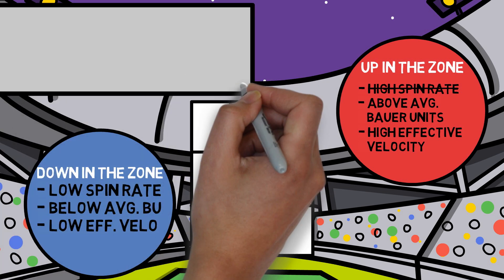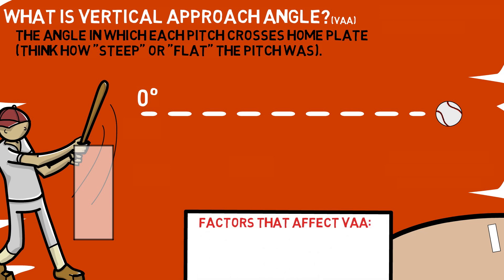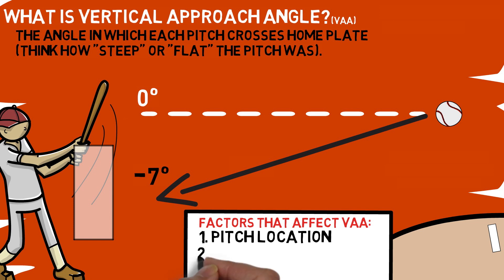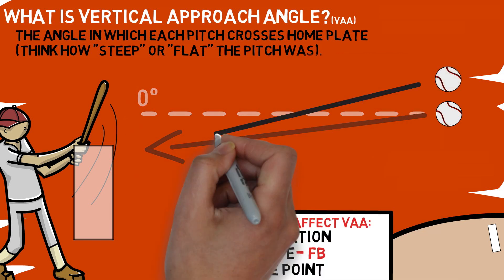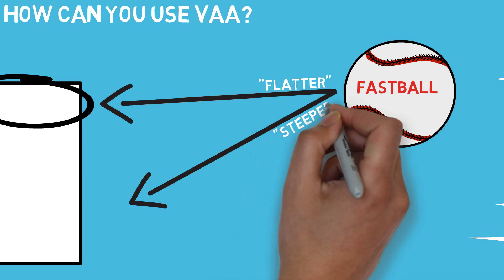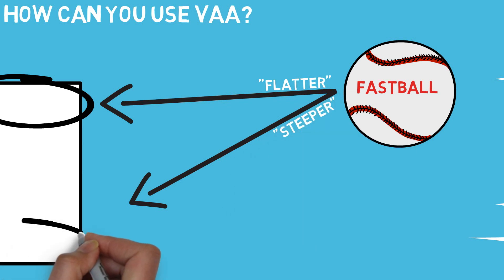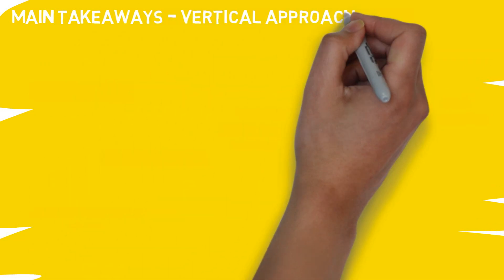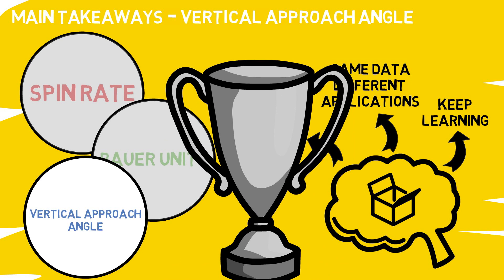VERTICAL APPROACH ANGLE BASEBALL: Everything You Need To Know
Recently I’ve heard a lot about a new Trackman/Statcast statistic called Vertical Approach Angle. After doing some research, and getting some experience implementing it on my own – here is what I came up with! A quick and easy guide to what VAA is, how it can be applied, and the ranges for good and bad.